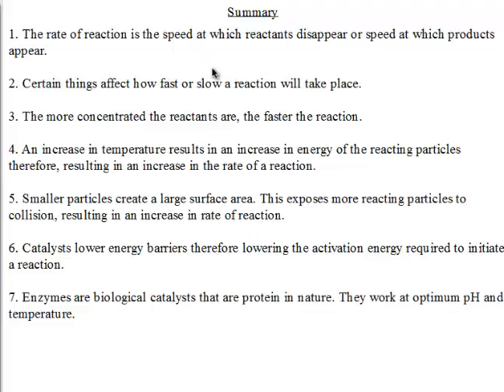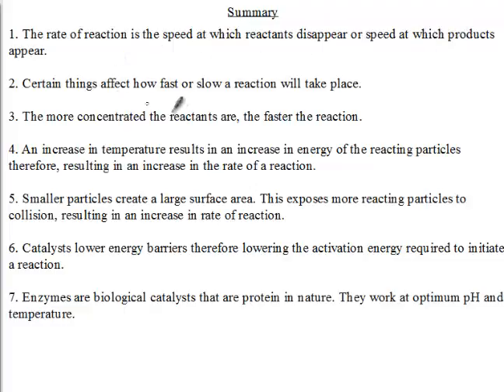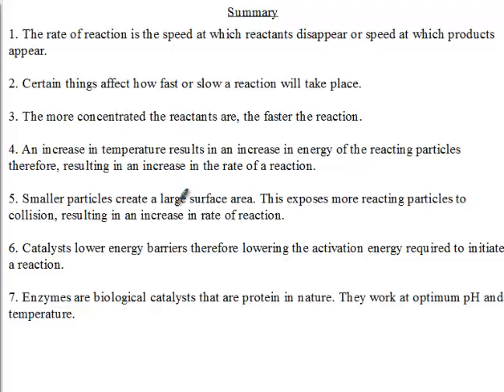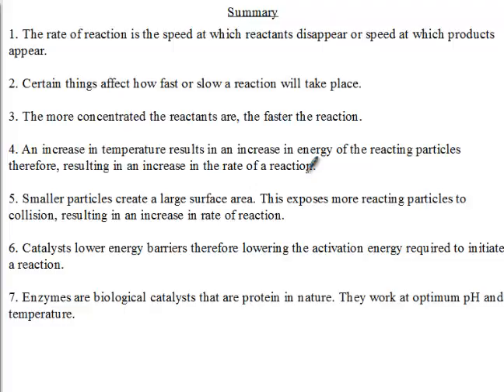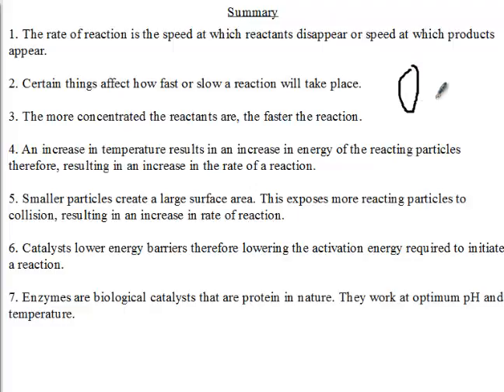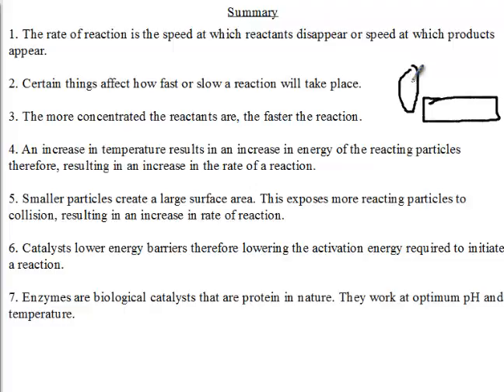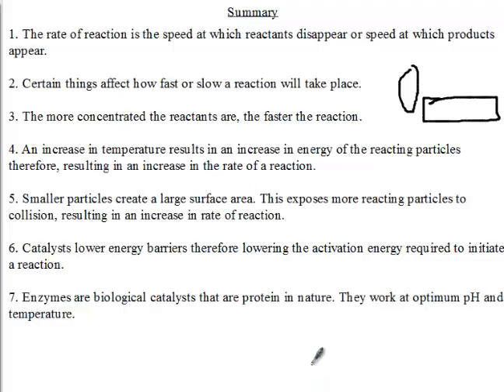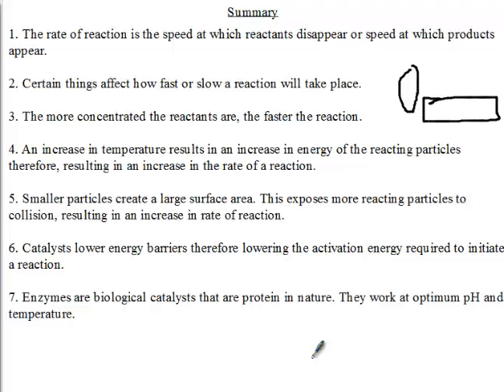Siba Learning Zone - summary of factors affecting rates of reactions